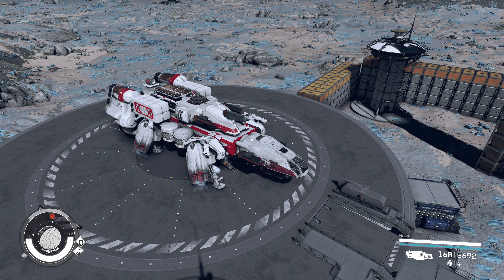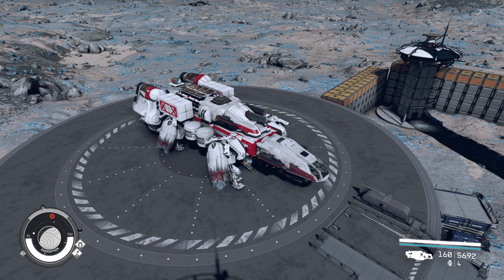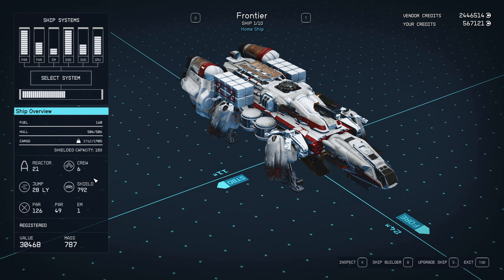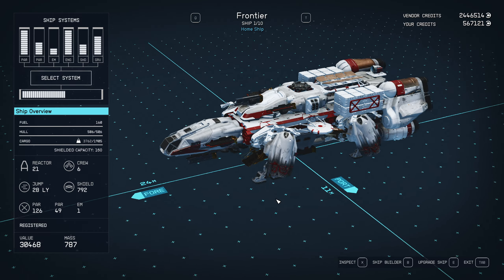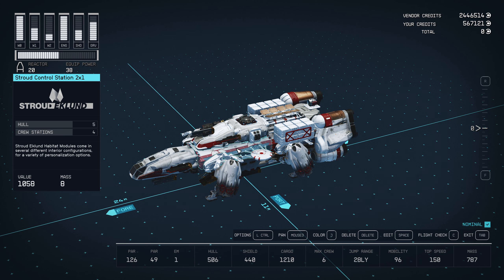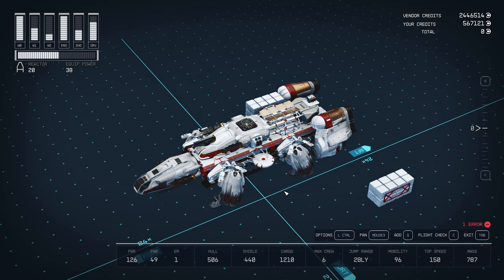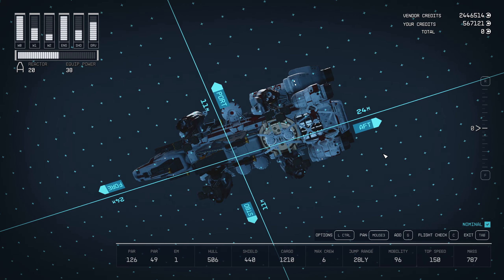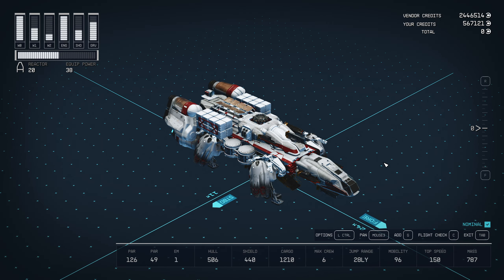Starfield Ships | Frontier 2.0 [NO SKILLS REQUIRED]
Starfield gameplay with DeLindsay. Today's video is a Lore friendly extended Frontier that requires no Skills to pilot and has a very low Level entrance at ~14-16.

00:00 - Intro
01:00 - Exterior tour
01:56 - Ship Stats/overview
09:02 - Interior Tour
10:53 - Speed test